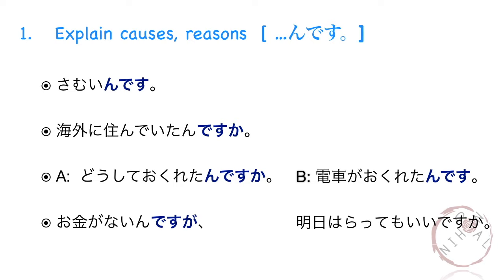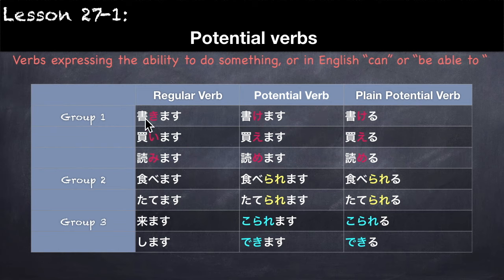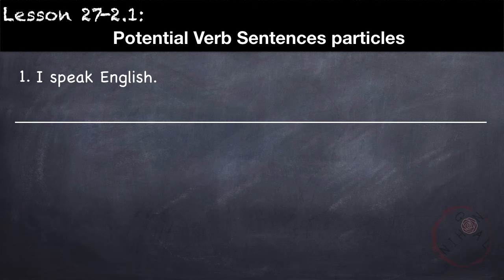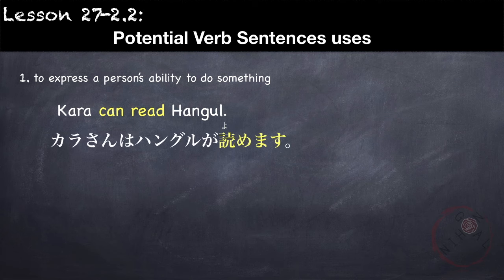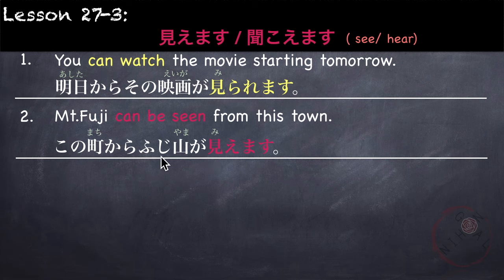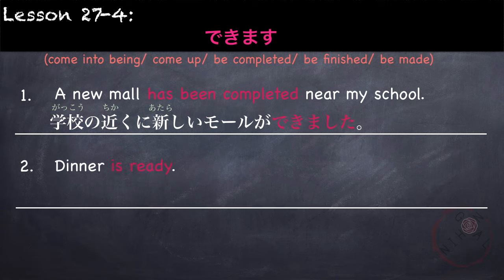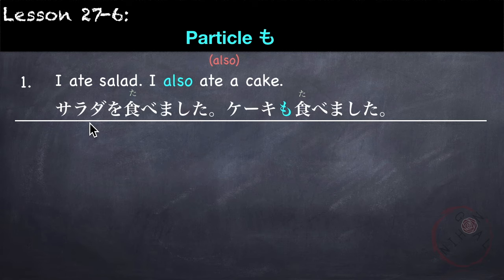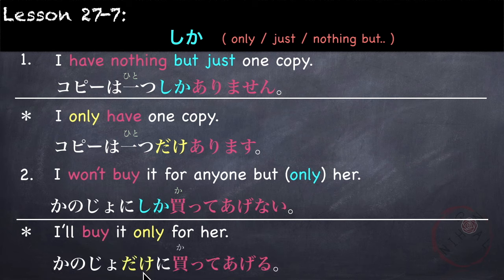Learn Japanese | Minna No Nihongo Lesson 27 Grammar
These lessons are based from the Minna No Nihongo Textbook, first edition.
 I am not a certified Japanese language teacher. I only took the  JLPT N3 exam so I’m not yet 100% fluent in Japanese. I’m only sharing what I’ve learned from my language school and through self-study.. I chose the Minna No Nihongo textbook because I’m familiar with this material. So consider this  more of a study with me kinda style. I’m also planning to take the JLPT N2 test in the future. So if you find any mistakes, feel free to let know so that we can all learn together. Thank you!